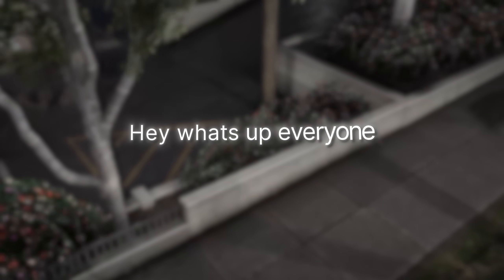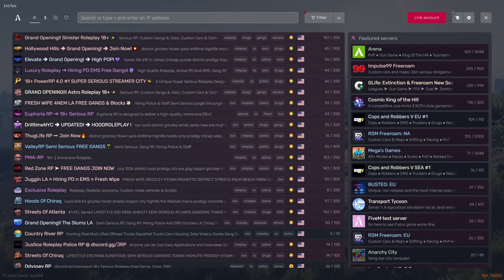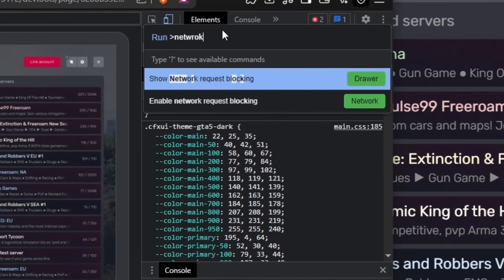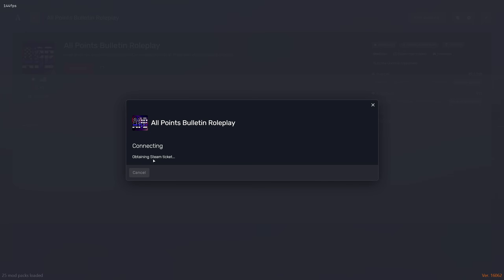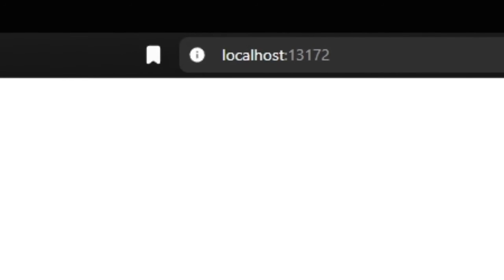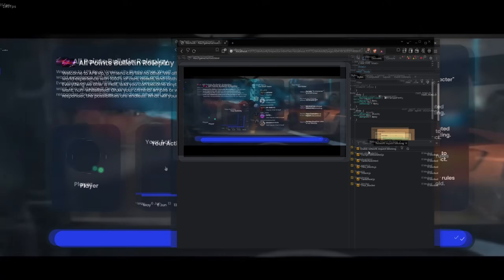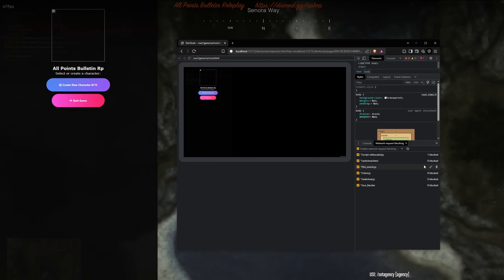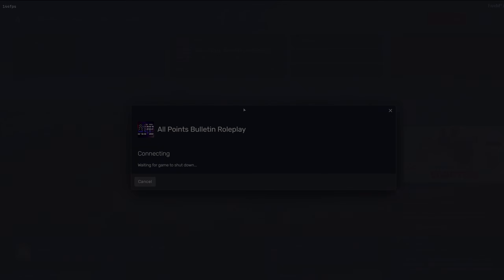How to bypass server anti spoof on FiveM!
In this video, we'll walk you through techniques to bypass anti-spoof measures. Be sure to check out our earlier video on our privacy protection tool!